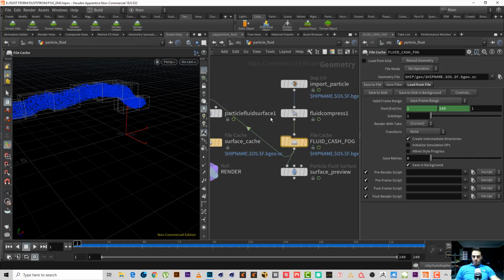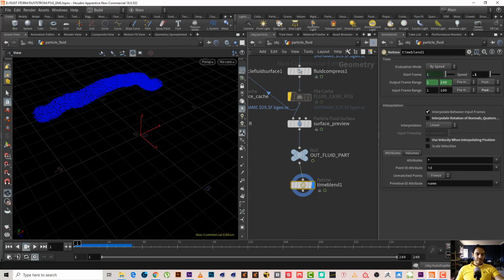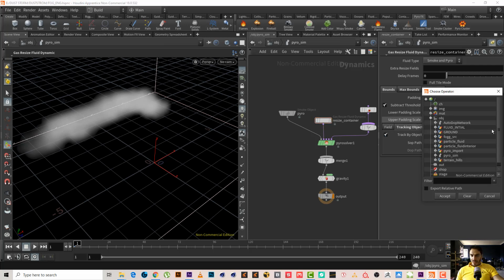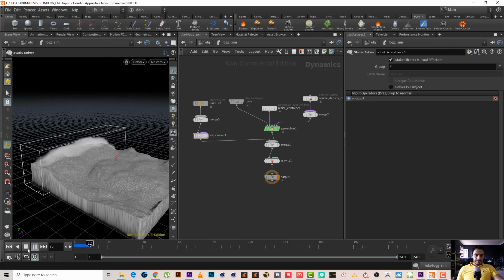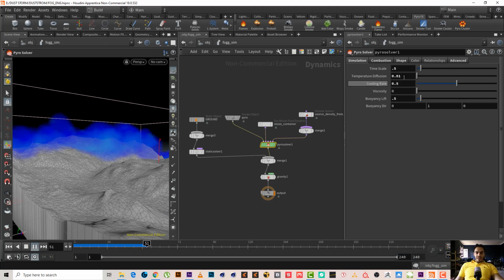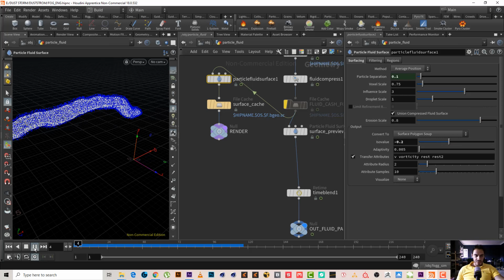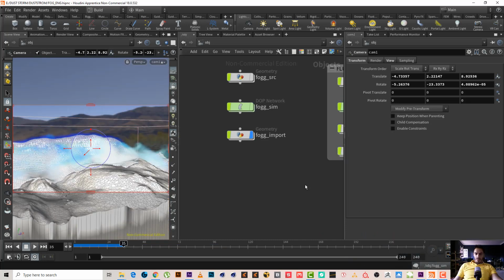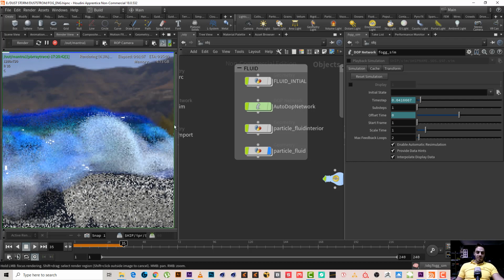69 Fog Lake in Houdini Pt2